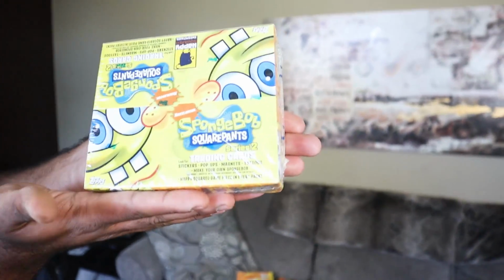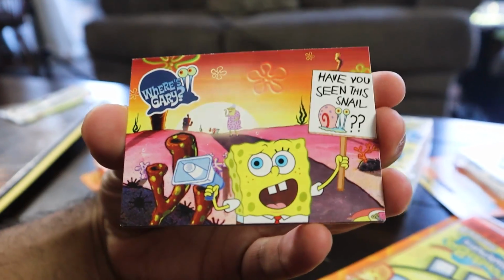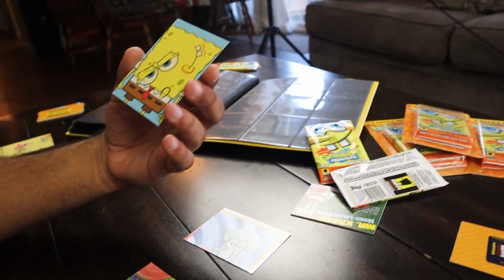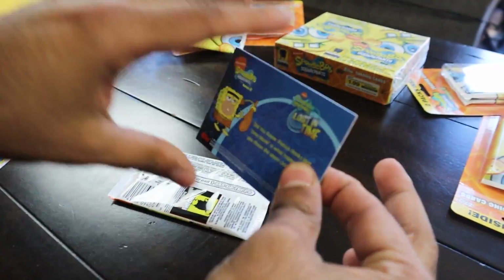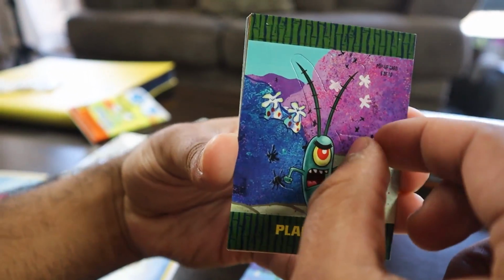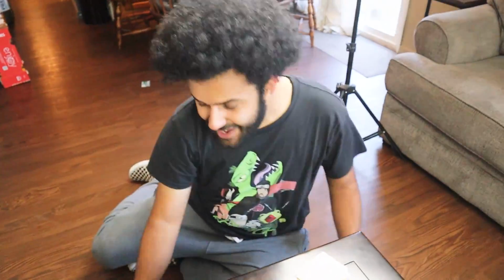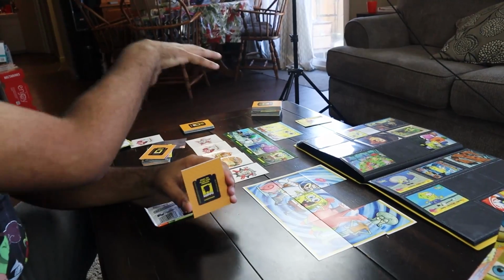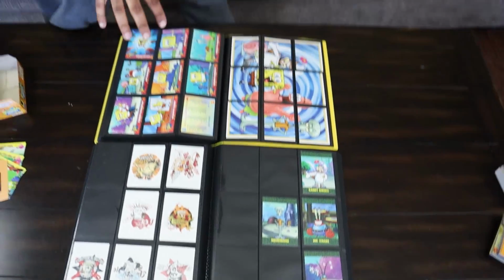Opening OVER $500 Of VINTAGE Spongebob Squarepants SERIES 2 BOOSTER PACKS *I PULLED THE SKETCH CARD*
Opening OVER $500 Of VINTAGE Spongebob Squarepants SERIES 2 BOOSTER PACKS! I PULLED THE SKETCH CARD! In this video I review the Spongebob Squarepants Topps 2009 Series 2 Cards Set!!

SPIN THE MYSTERY WHEEL, Whatever It Lands On Is Your POKEMON CARDS BUDGET!! *POKEMON SHOPPING SPREE*

Someone Sent Me A GIANT PIKACHU MYSTERY BOX!! IT TOOK ME A FULL YEAR TO GET THIS (NEW FUNKO POP!!)

I Bought EVERY POKEMON CARD SWORD AND SHIELD PACK I COULD FIND!! *I PULLED THE RAREST CARD TWICE!!*

Opening EVERY Pokemon Card ELITE TRAINER BOX EVER MADE!! (OVER $500 OF POKEMON!!) *OVER 100 PACKS*

I Bought EVERY CARTOON NETWORK Product On AMAZON!! (OVER $500 WORTH OF CARTOON NETWORK!) MYSTERY BOX

Whoever Can Guess Which POKEMON CARD MYSTERY BOX Has The Best Cards WINS THEM ALL!!! *CHALLENGE!!*

Marcus Jones
Whittier, CA
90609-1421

Now let me explain the origin of this channel...

This channel name is ADHD's Life cause I myself suffer from ADHD and have my whole life. I am not the example of all people with ADHD. But for me all my energy builds up and how I cope with it is this channel. This channel gives me a outlet to explore and review all the fun products and experience I want to and let out that energy on good and fun! And I get to share it with my family the REPPACK . My goal with every video is to hopefully make your day brighter! That is my purpose!